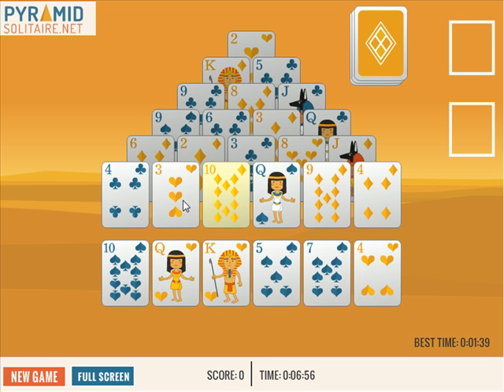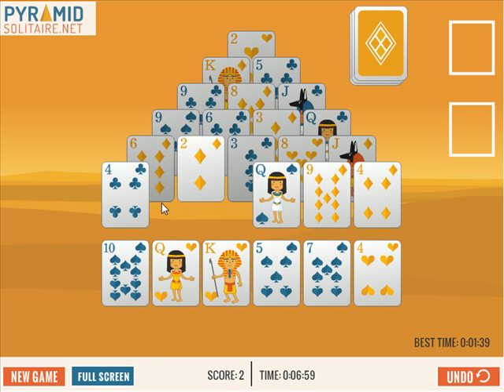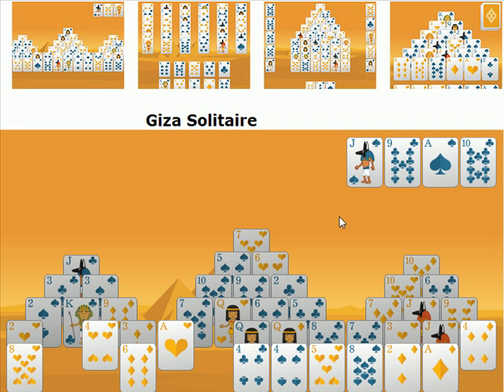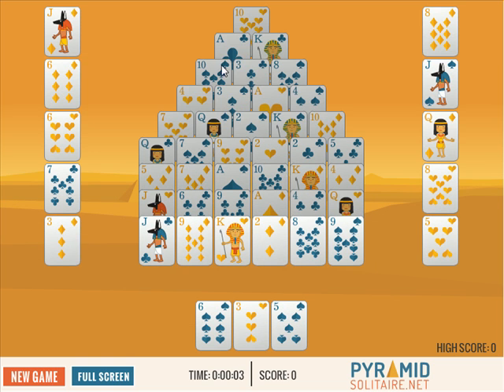How to play Pyramid Solitaire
This is a quick tutorial on how to play the version of Pyramid Solitaire on my web